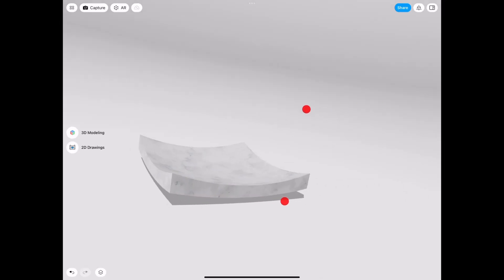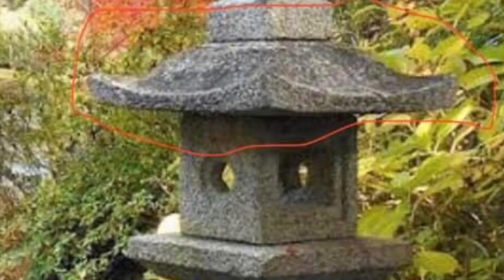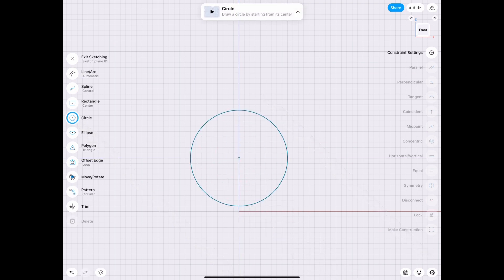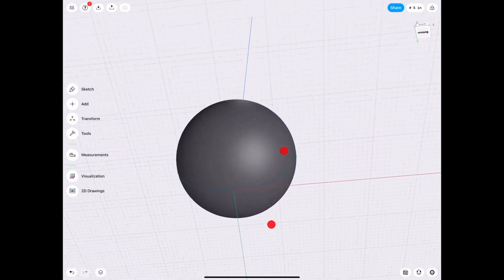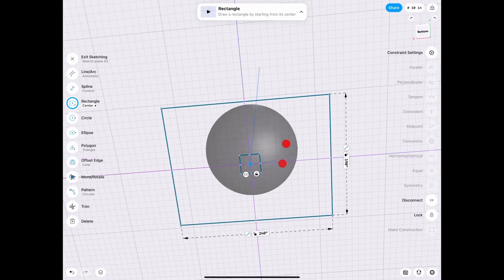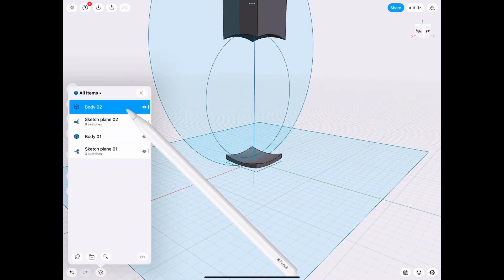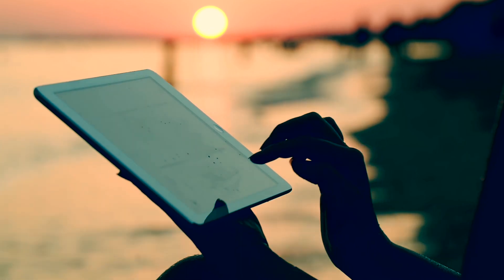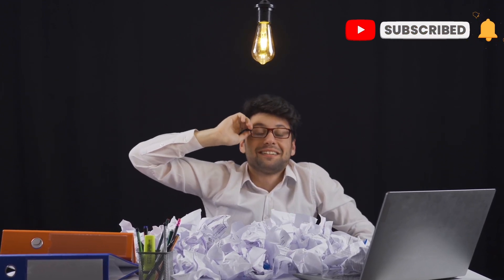Shapr3D Tutorial: Double Round Stone Slab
Learn to make this shape, inspired by an asian garden statue 👌